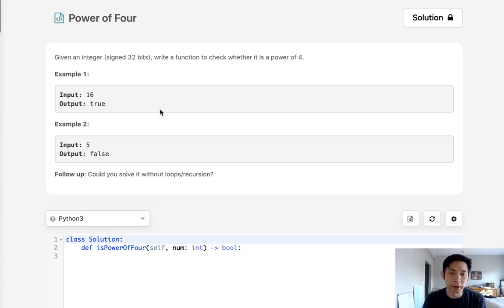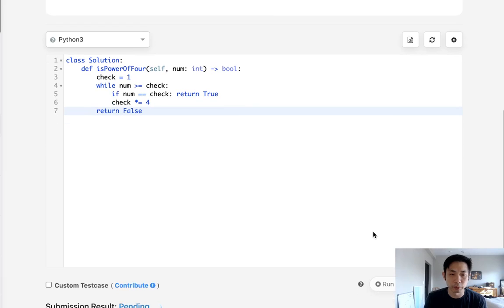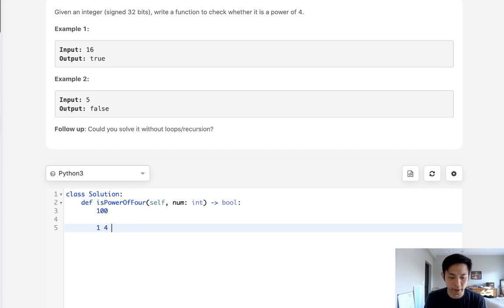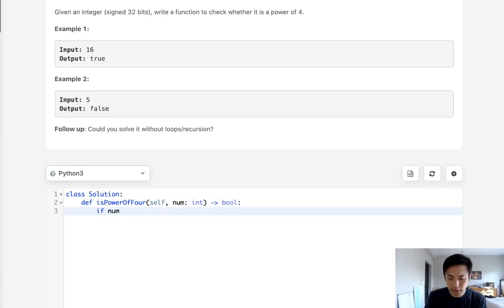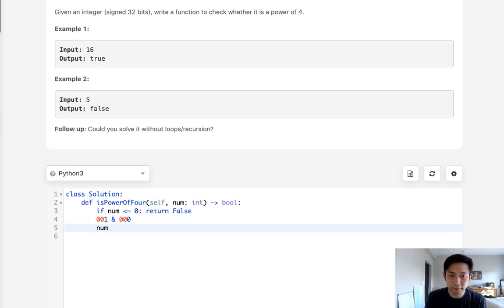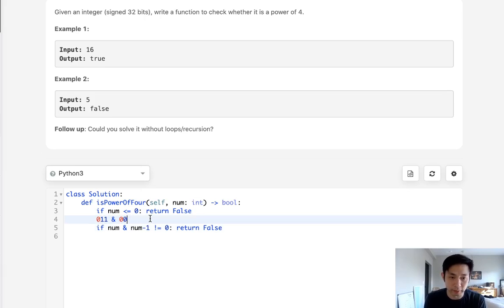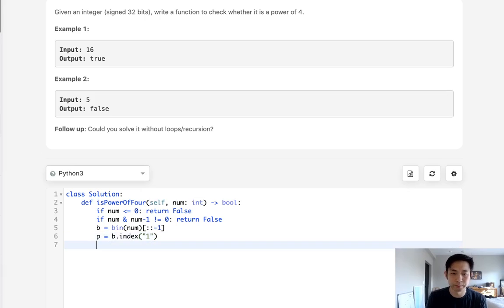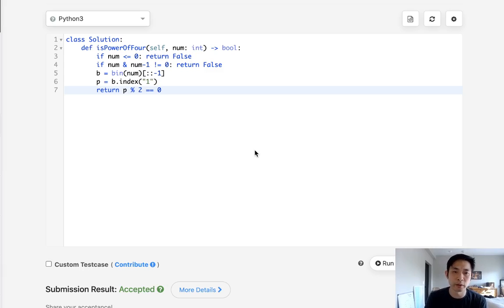Leetcode - Power of Four (Python)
Leetcode - Power of Four